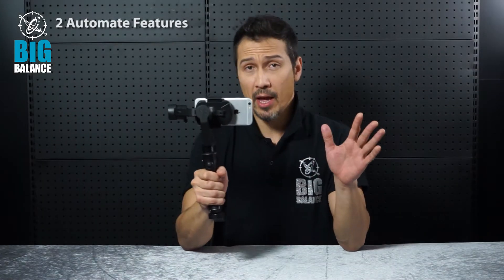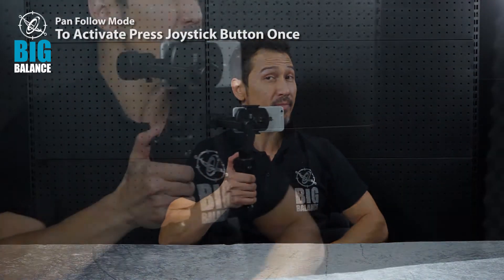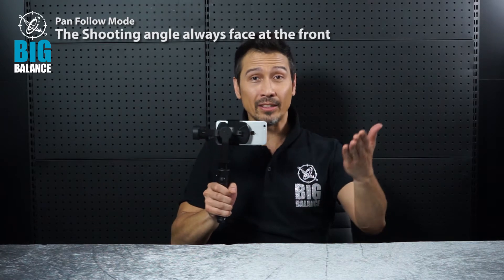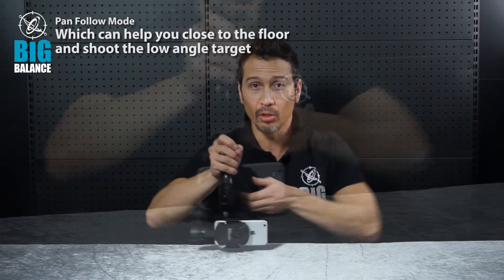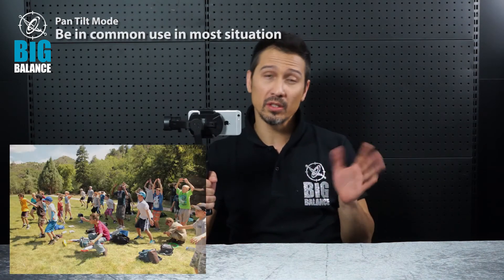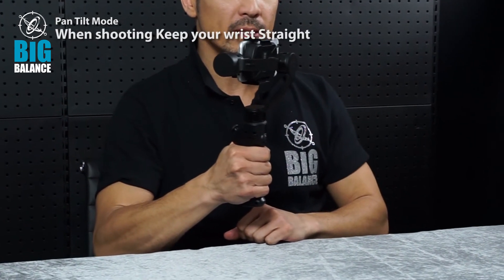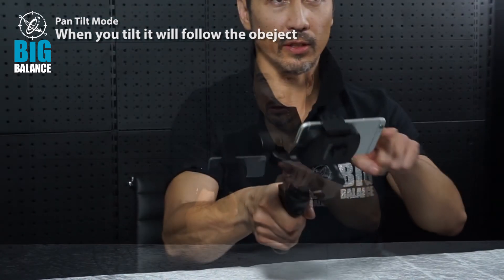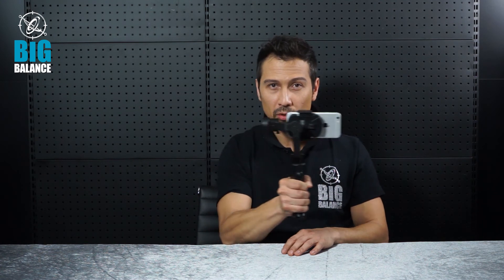HY3M Plus Tutorial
Big Balance Technology, Ltd. is in the business of creating innovative products for photographers, videographers and media producers. Our proprietary, electronic gimbal stabilizers are the lightest, easiest and the most powerful mobile tool for shooting stable, smooth videos.

// We Balance. You Focus.

Big Balance products address anyone shooting video, from the professional filmmaker with the latest DSLR camera, to the casual user with a smartphone or camcorder, who wants to shoot action shots just like the pros.

// Create With Freedom

We think filmmakers should be empowered to film their vision and not have any physical limitations. With Big Balance gimbals your video shots will look like they are defying gravity as you smoothly follow the action.